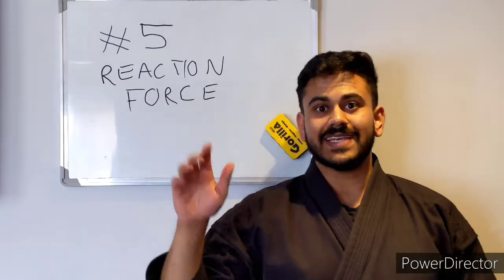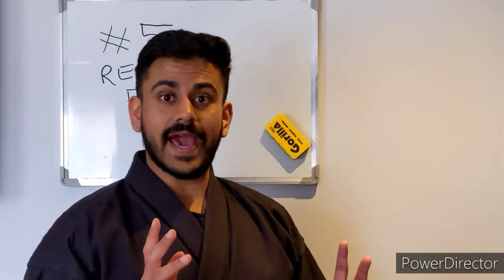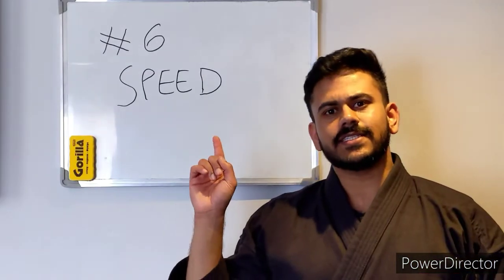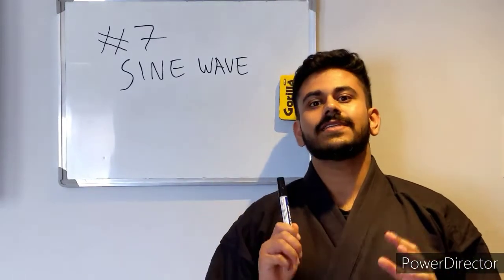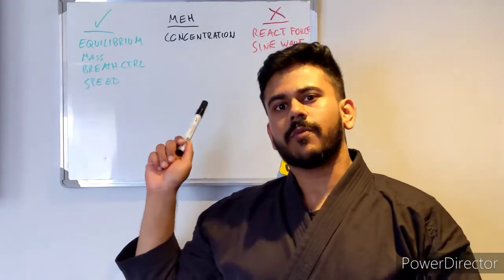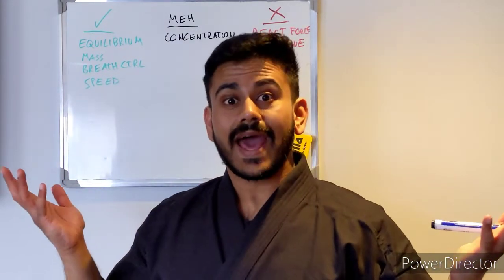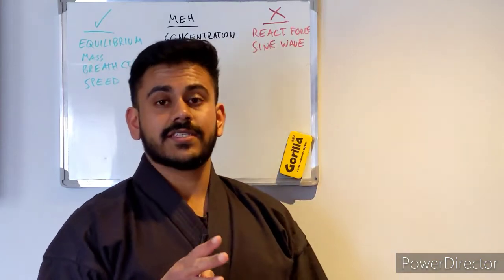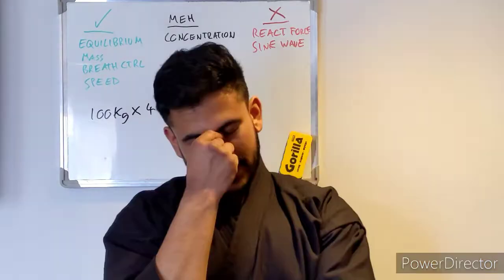Karateka analyses Taekwondo's theory of power - part 2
Okay I finally got this video together, warning controversy may lie ahead proceed with caution, or just proceed anyway I'm just a piece of text not a security guard lol.

Timestamps

0:00 - intro
0:40 - #5 reaction force
1:48 - #6 speed
2:20 - #7 sine wave
3:16 - summary
4:10 - crazy idea behind the theory
4:41 - conclusion and my final thoughts
6:11 - what are your thoughts?
7:08 - outro

Anyway enjoy part 2, if you haven't watched part 1 then what are you doing here? Go watch it

If you're interested in using the equipment I use please check out the below links, these are Amazon Affiliate links so I earn a small commission but at no cost to yourself.

If you want to dress like me, click on this

If you want to use a grappling dummy like mine

If you're interested in the gloves I use

If you're interested in the reflex ball,

If you're interested in Uchi-Komi bands for throwing practice,